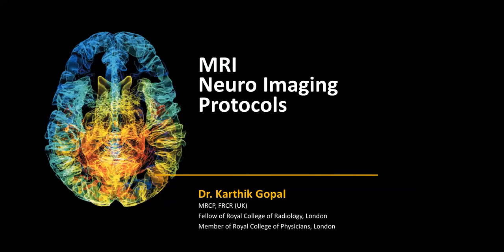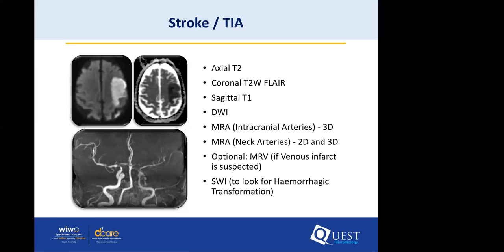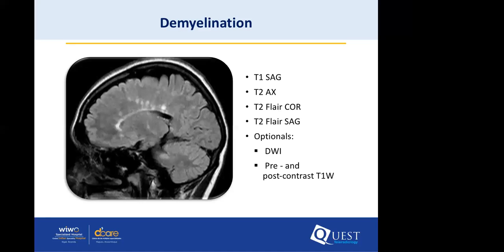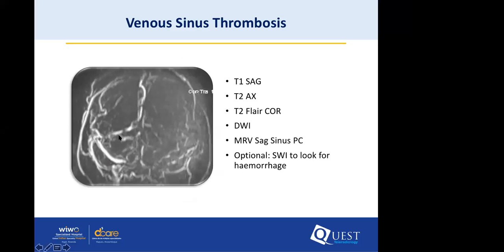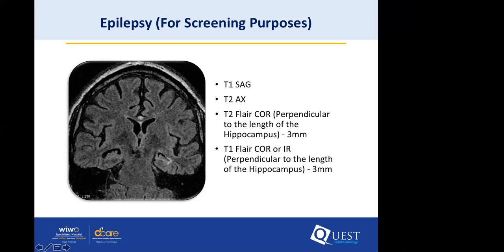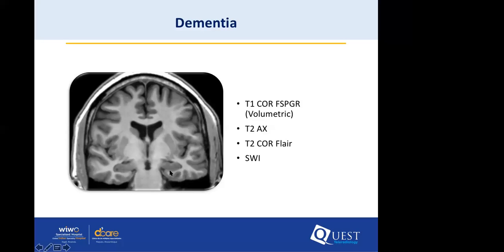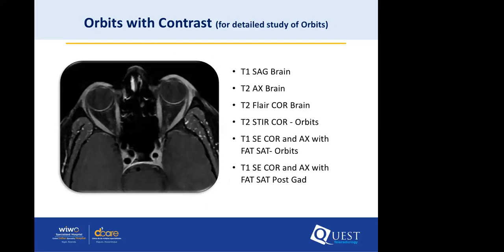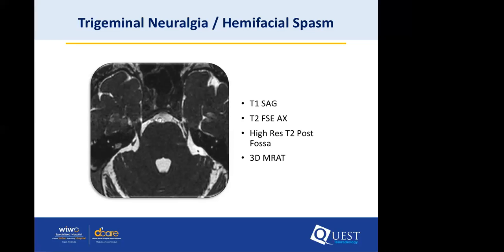MRI Neuro Imaging Protocols by Dr. Karthik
MRI Neuro Imaging Protocols by Dr. Karthik MRCP, FRCR (London), Chief Radiologist - Group Medial Director